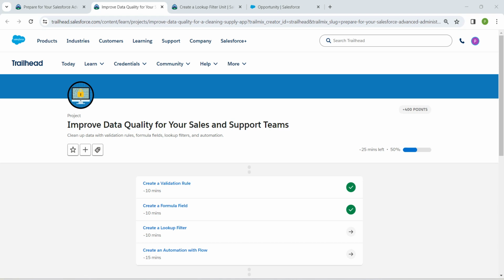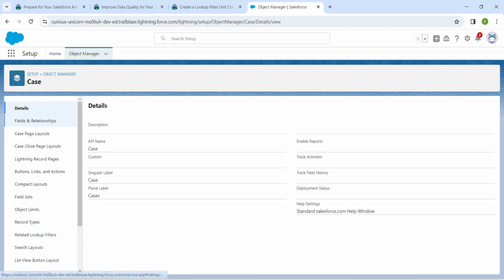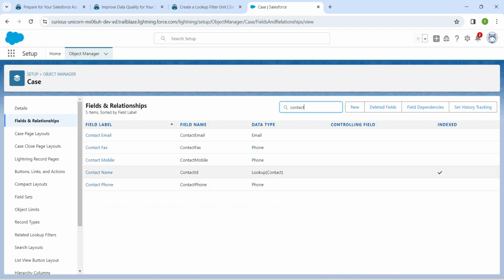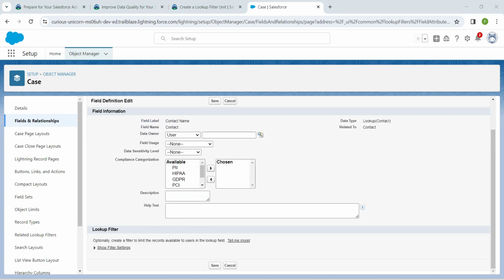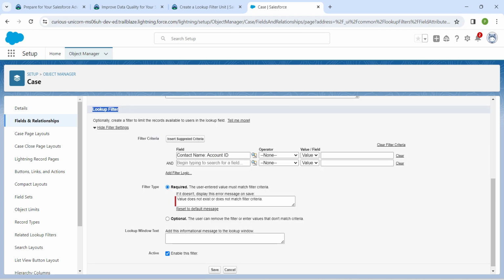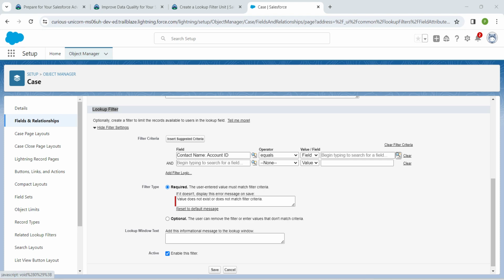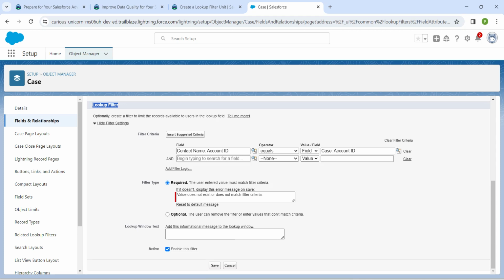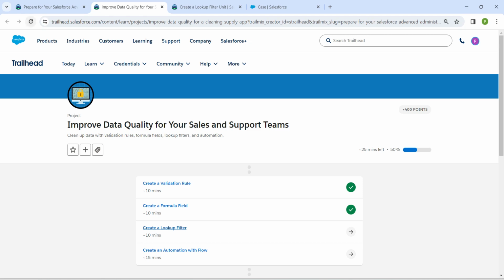Create a Lookup Filter || Improve Data Quality for Your Sales and Support Teams || Challenge 3